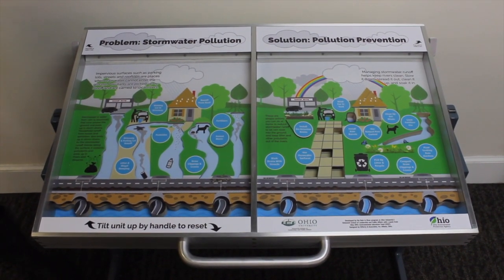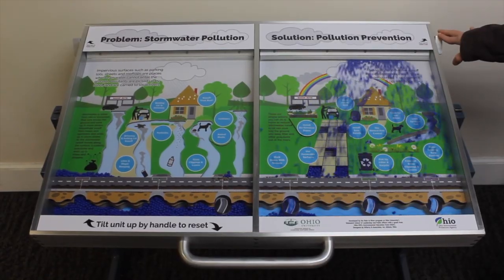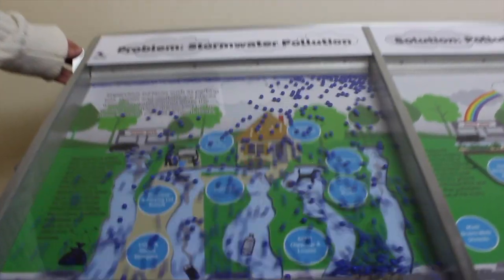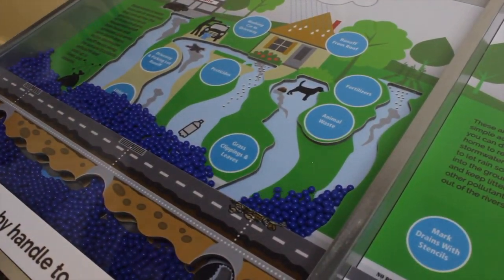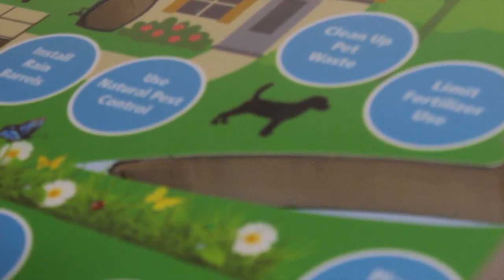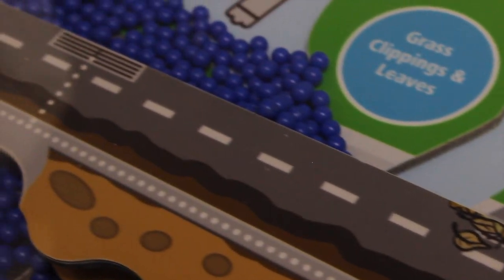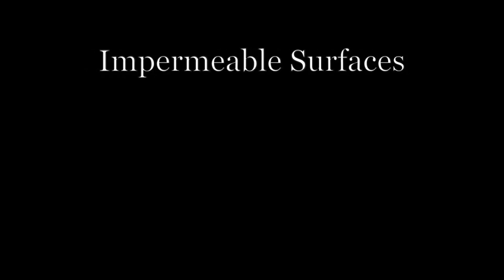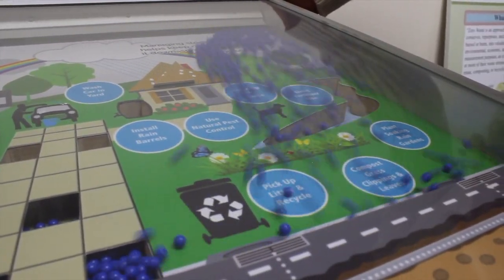Rain to River Interactive Display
Ohio University's Voinovich School of Leadership and Public Affairs' 'Rain to River' project has released a new interactive storm water display, to highlight storm water pollution prevention best practices while providing an interactive, educational experience for citizens across the Appalachian basin.

The interactive display was designed by staff from the Voinovich School and Gerard Hilferty & Associates Inc., an Athens-based museum planning design company whose focus is on interpretive exhibits. The portable, built display is constructed by the Texas-based Museum Fabrication Group LLC. Funding for the project is provided by a generous grant from the Ohio Environmental Protection Agency's Environmental Education Fund.

Interested parties can also schedule to borrow a Rain to River storm drain stenciling kit, to effectively label storm water sewer drains